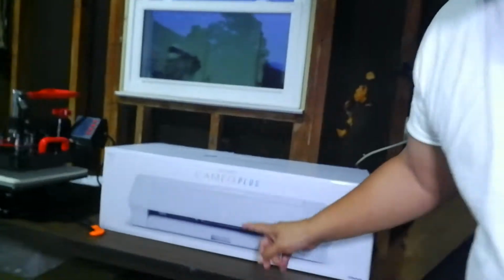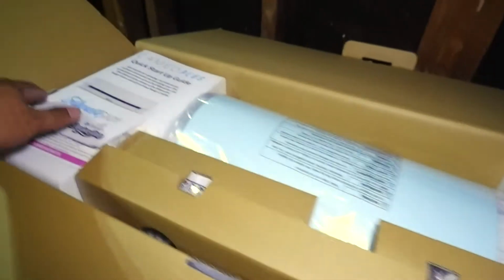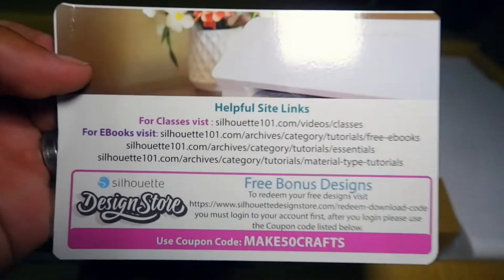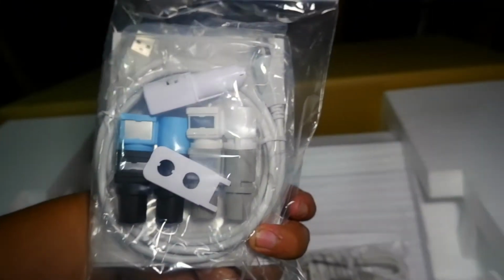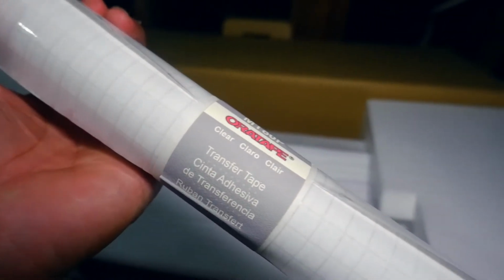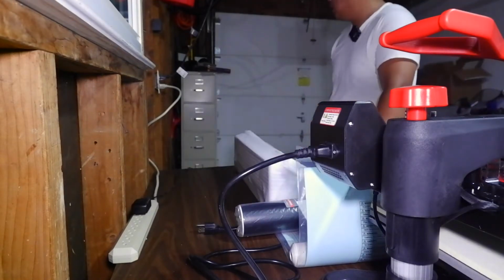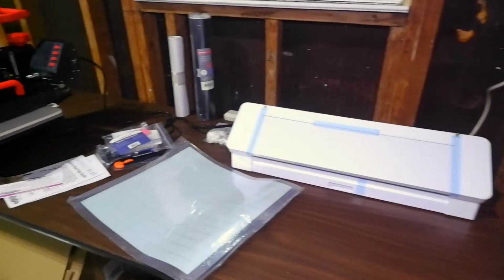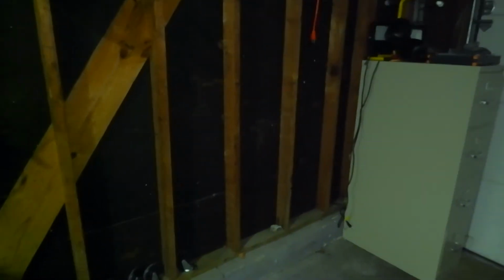Found another Side Hustle Cameo4 Plus Review 2023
find out more about Found another Side Hustle Cameo4 Plus Review you can

The video is presenting Found another Side Hustle Cameo4 Plus Review   but also try to cover the following subject:
-found another side hustle cameo4 plus reviews
-how to use silhouette cameo 4
-how to use silhouette cameo 4 plus

Youtube is the best place to go when looking for videos about Found another Side Hustle Cameo4 Plus Review.
Found another Side Hustle Cameo4 Plus Review is obviously something that interests you and other individuals so I made this video about this topic.
Now that you have viewed our YT video regarding Found another Side Hustle Cameo4 Plus Review has it helped?
Welcome! I share my journey, thoughts, and opinions on becoming healthy,  wealthy and automotive passions!

Gear That I use:
Camera: Canon SX60HS
Canon SX740 HS
Fujifilm X-T200

AUDIO 👇🏾
Fifine USB Mic
External Mic: Rode Video Micro
Fotowelt Wireless Mic

LIGHTING 👇🏾
Neewer LED Video Light
ESDDI SOFTBOX KIT

MISC GEAR 👇🏾
Tripod: Sirui TableTop Tripod
Video Editing: Final Cut Pro X
Computer: Macbook Pro 15
TOTU TYPE C MULTIPORT ADAPTER